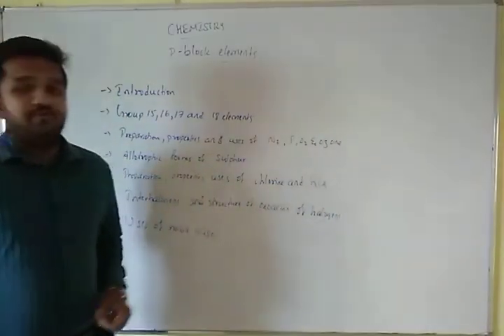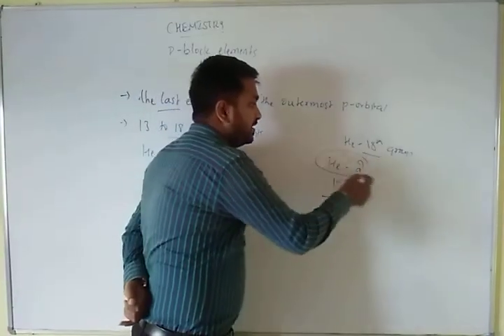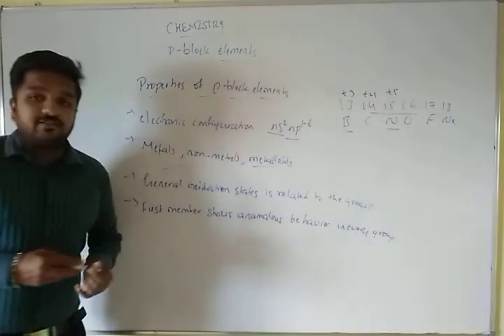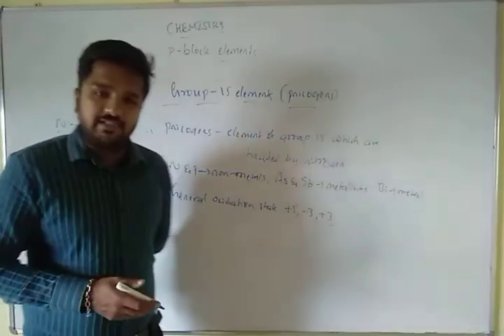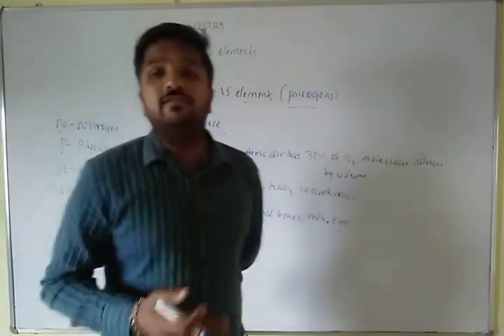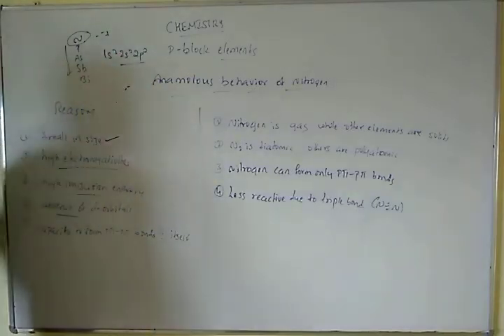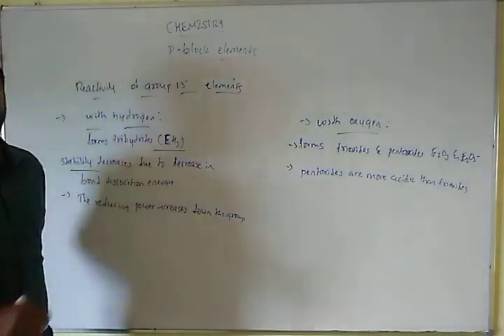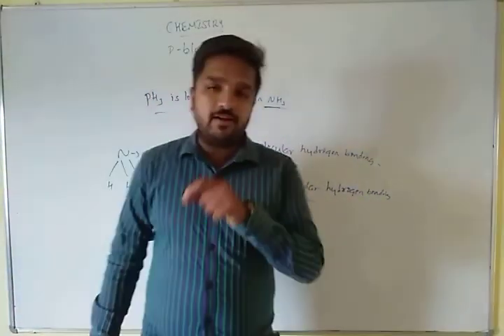II PUC SCIENCE-CHEMISTRY-P BLOCK ELEMENTS-GROUP 15 ELEMENTS